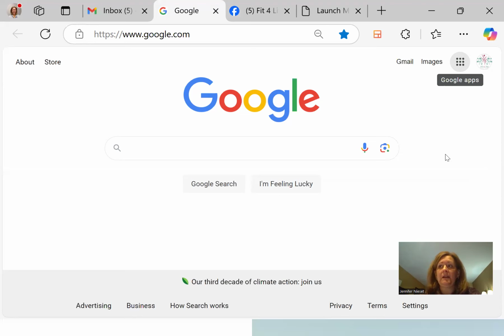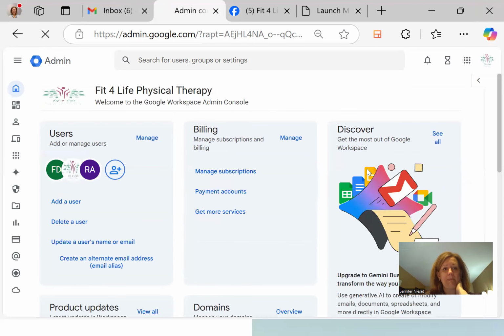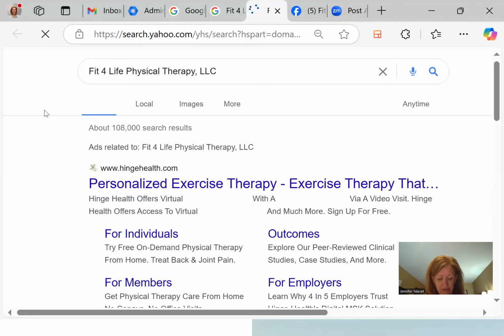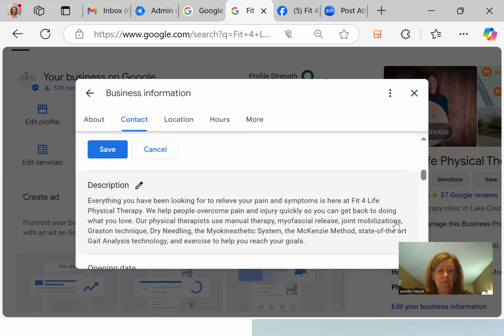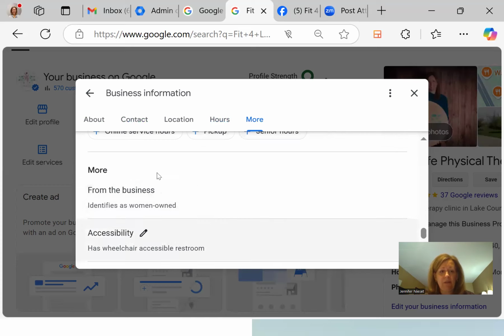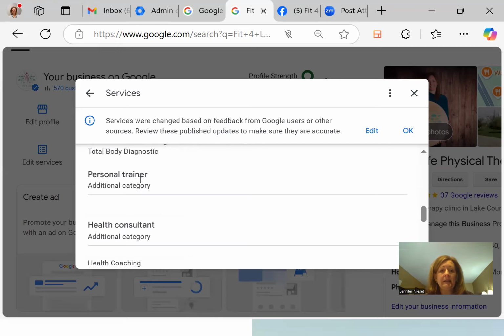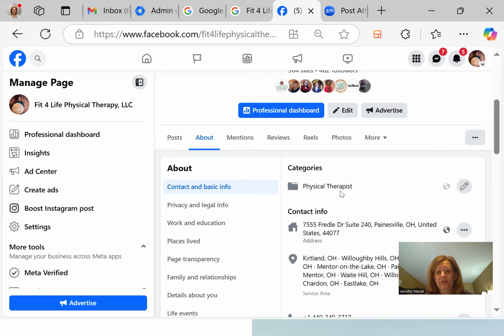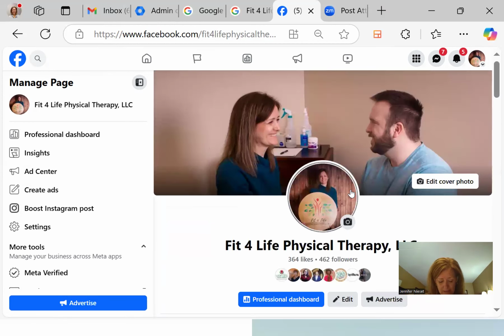Optimizing your Google Business and FB pages